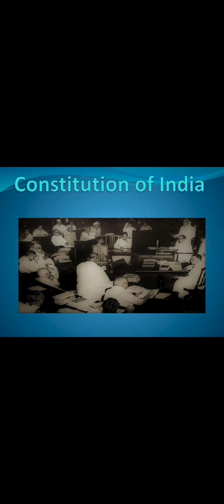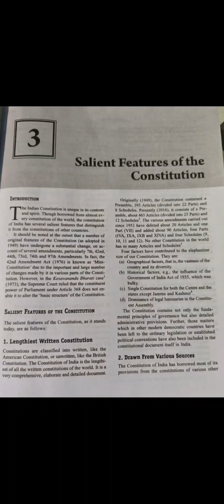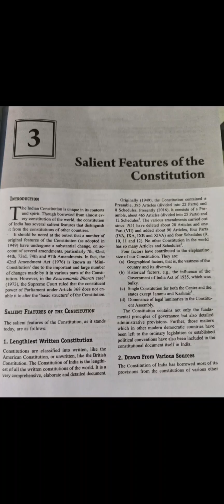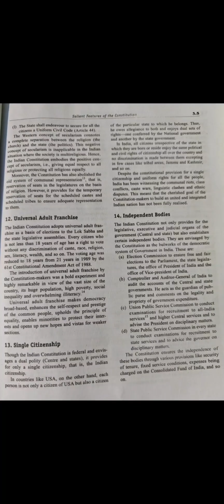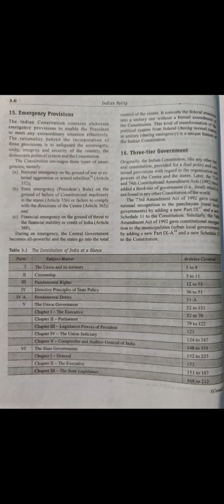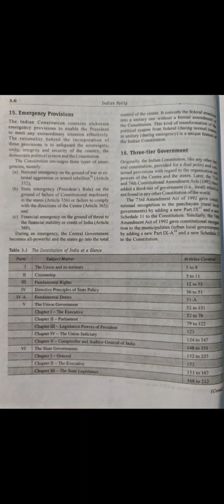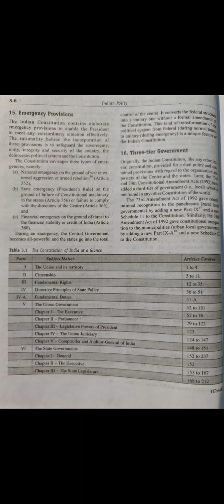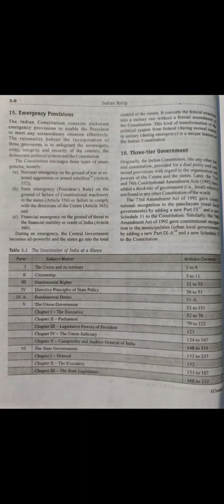POLITY: M Laxmikant; Chapter 3; Salient Features Of Indian Constitution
Pardon me.I am just reading this holy book for Polity, the way a simple Indian student will do. I must be mis-pronunciating some words, and I just want to confess that I am happy to learn from you people, so correct me wherever you feel there is a need!The purpose is to listen and revise the book, at any place, without any hustle of carrying them, and to calculate the time it actually requires for the first, thorough reading!Reference: M. Laxmikant (with immense gratitude)